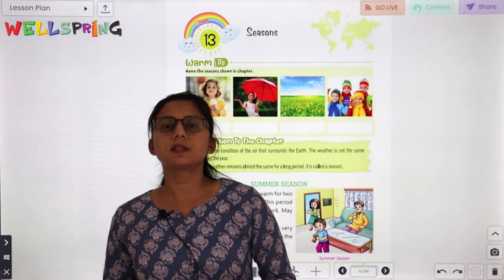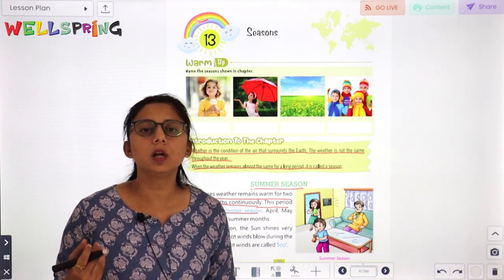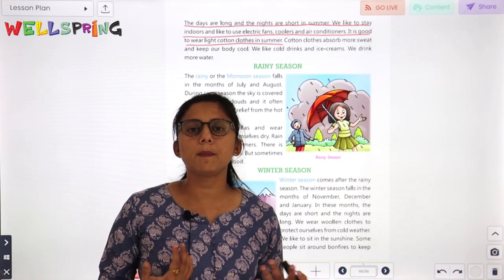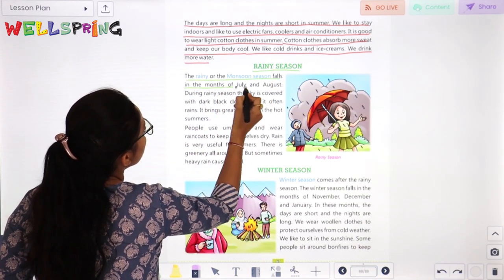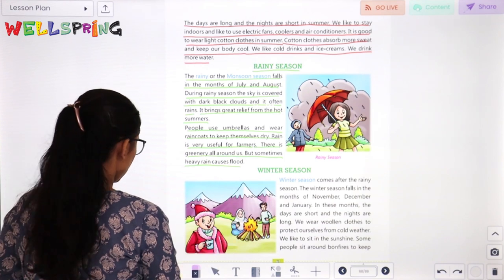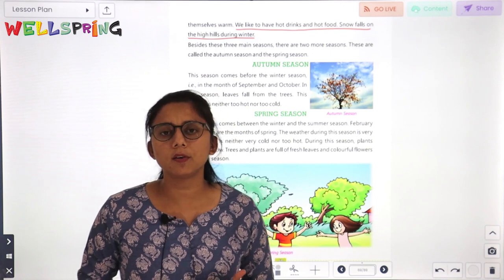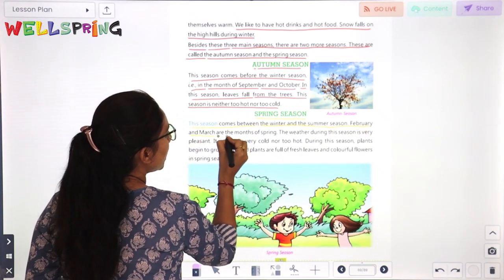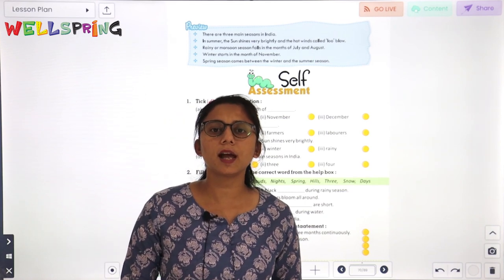CLASS-2 | SST | CHAPTER-13 | SEASON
SST Class-2 Video Book  ''SEASON''

@Wellspring Publishing House is a distinguished publishing company dedicated to setting new standards in the industry by producing top-notch books. Our primary focus lies in publishing educational material that meets international standards, encompassing a diverse array of subjects.